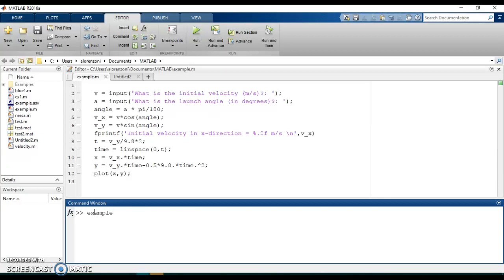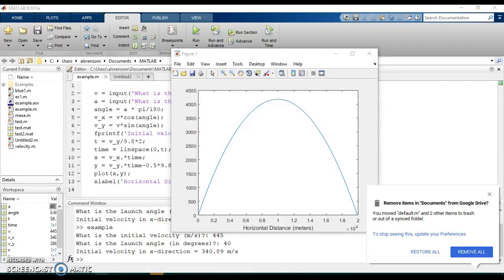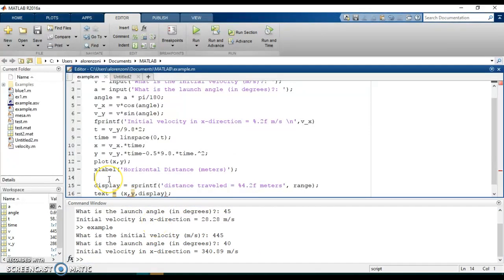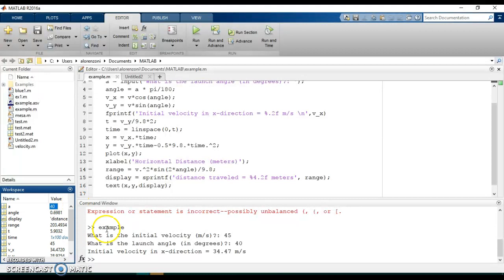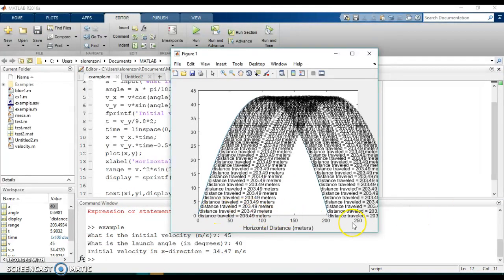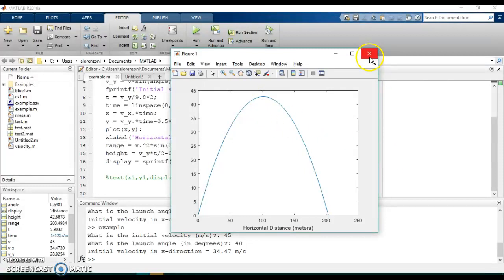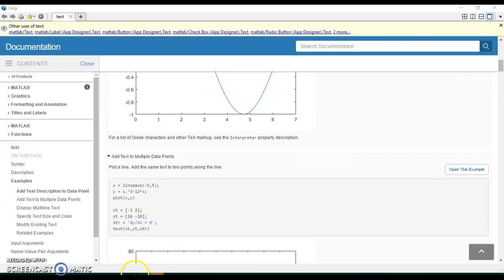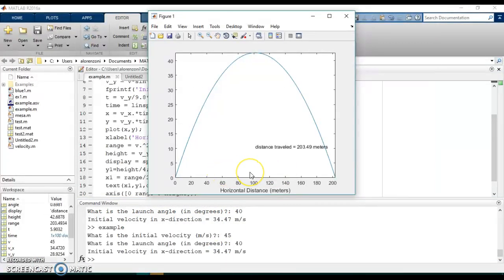MATLAB Tutorial: Assignment 3 - Problem 3 (Part 2)